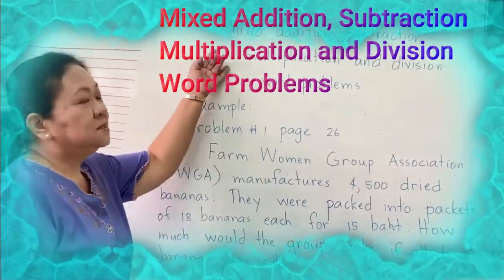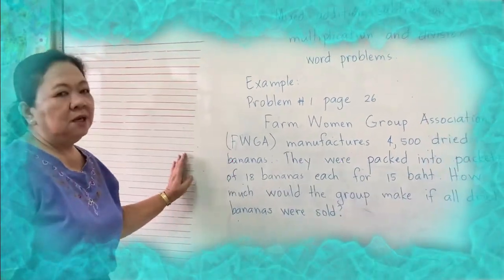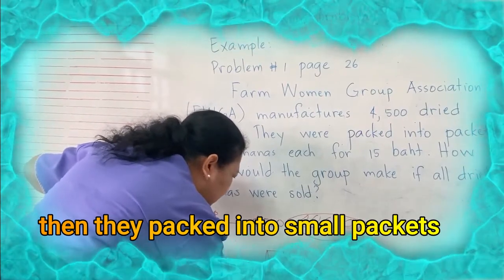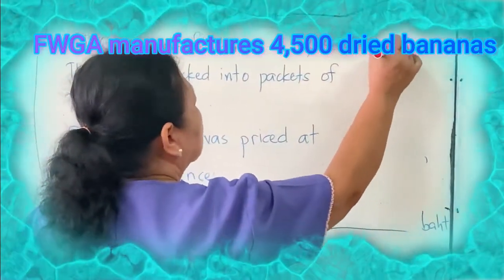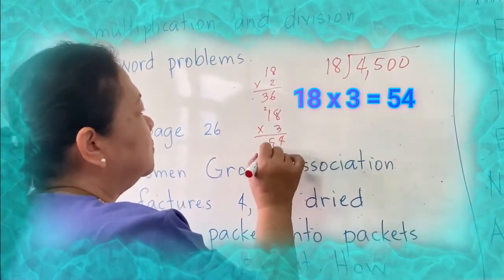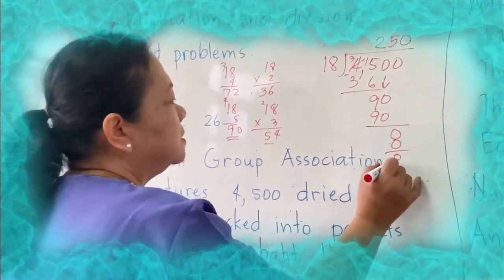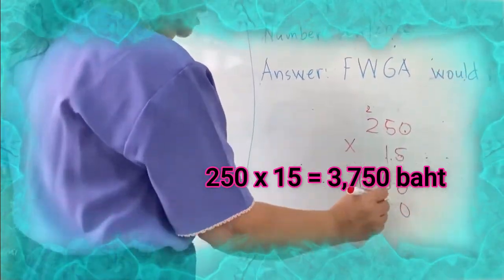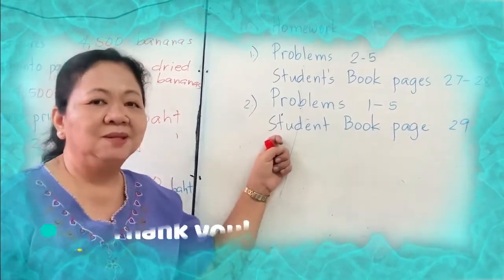Maths 5 Week 7 Final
Online Learning | July 2021